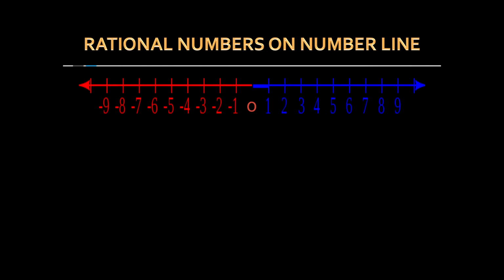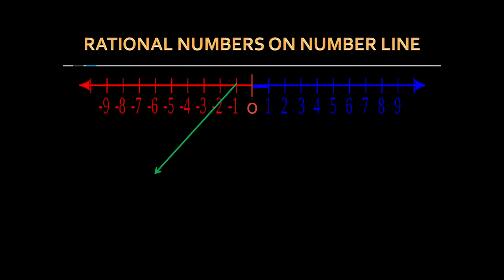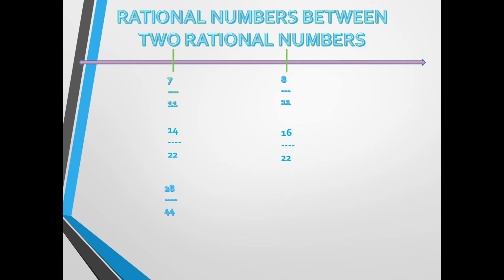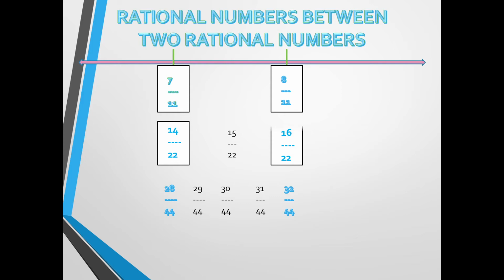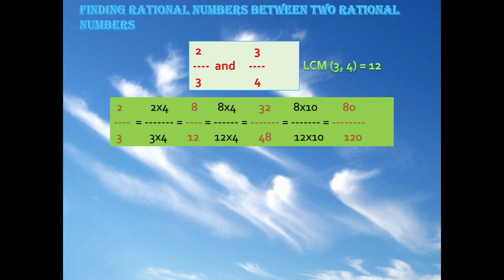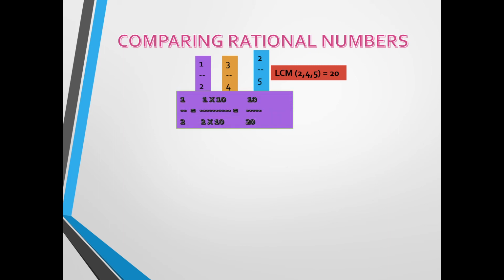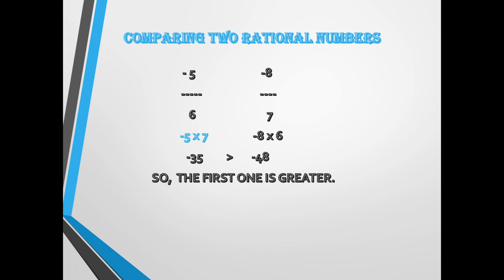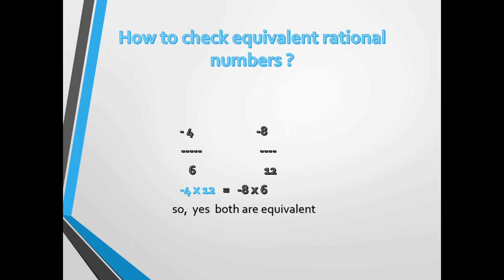RATIONAL NUMBERS PART-2